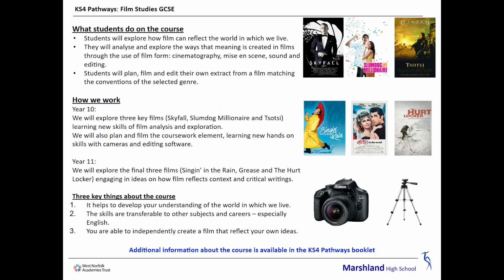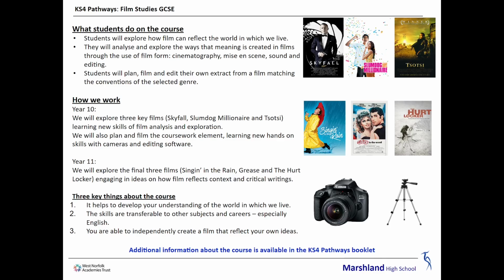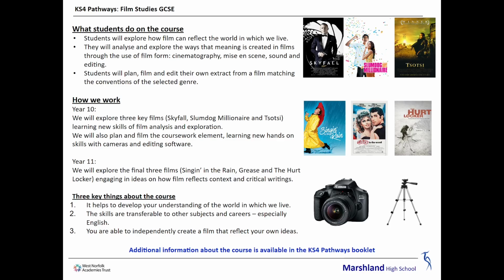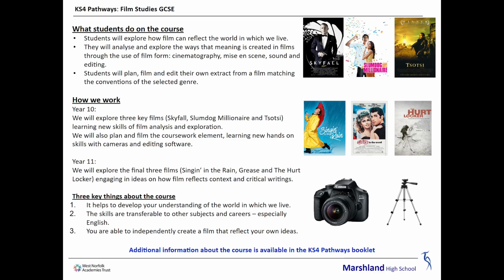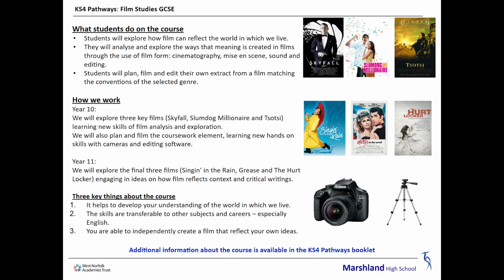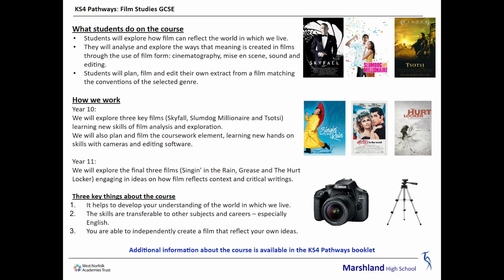Film Studies KS4